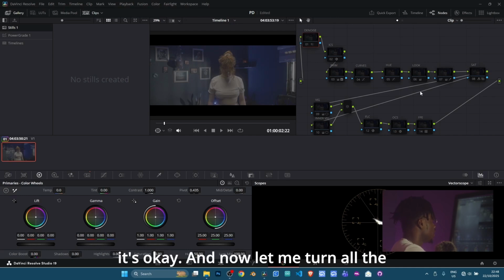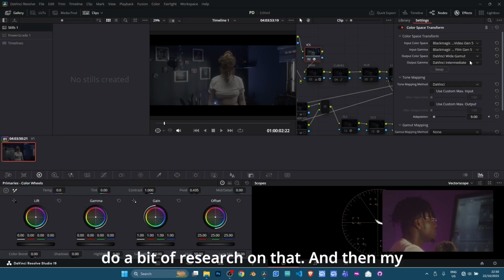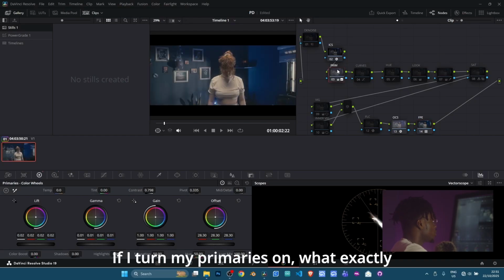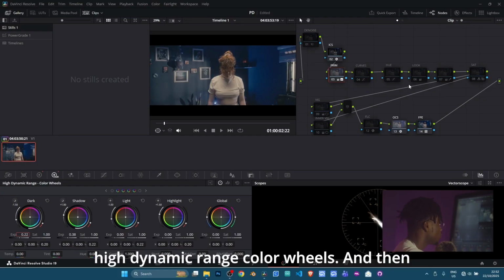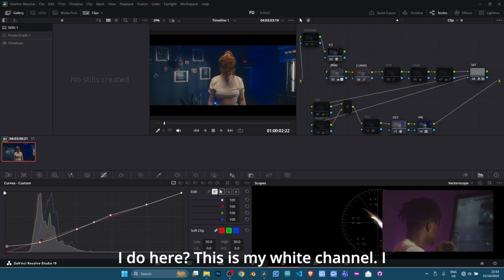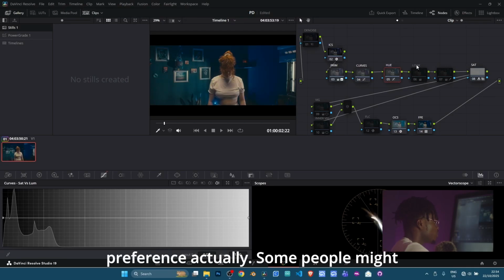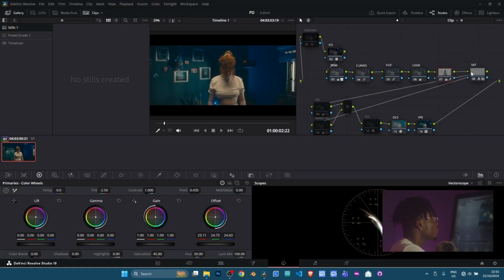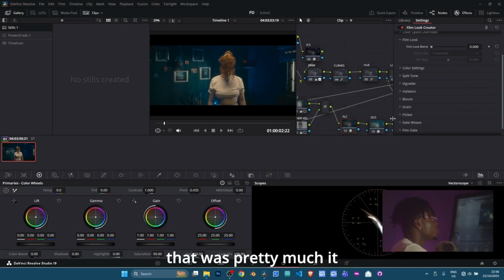How to Colour Grade in DaVinci Resolve for Beginners + Free LUT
In this video, I’ll walk you through a 10 minute DaVinci Resolve workflow that instantly transforms your footage into a cinematic masterpiece. Colour grading tutorial in Davinci Resolve

If you have more questions and would like to know in depth about my filmmaking process, hit me up on IG or send an email.

Gear Used for the dance video
Camera: Blackmagic Cinema Camera 6K
Lens: Sigma 18-65mm 1.8 with mist 1/4 filter
Light Fixtures/Texturing: Amaran 200d, 120cm umbrella softbox with grid, C stand, RGB tube light, Nanlite FS150, light stands, little home decor accent lights

Gear used to make this video:
Blackmagic Cinema Camera 6K
Samyang Cinema lens 85mm
HP Omen 15 pc
Zoom H5
Rode NTG 2
RGB Tube lights

Software:
OBS Studio
Davinci Resolve 18.5